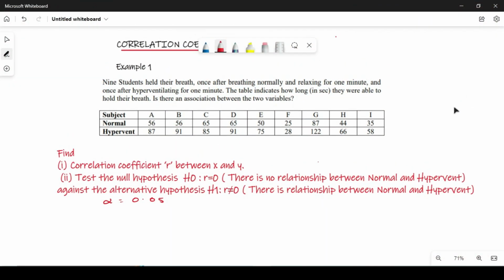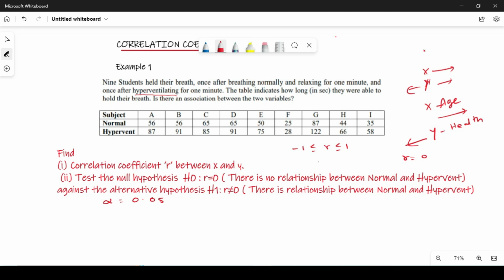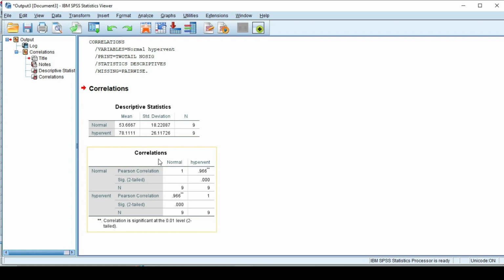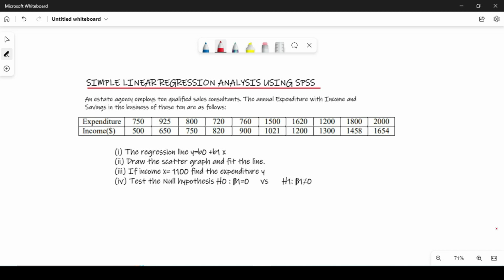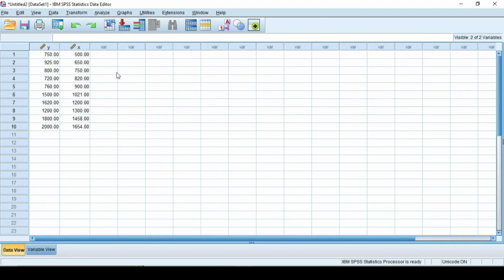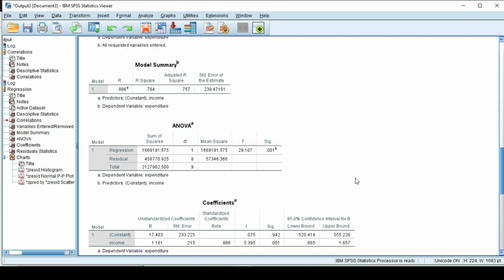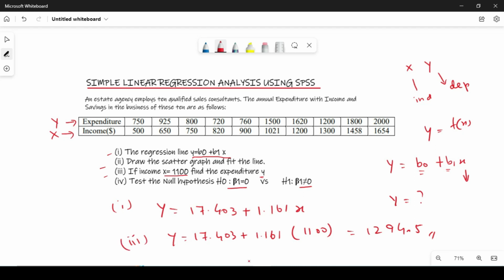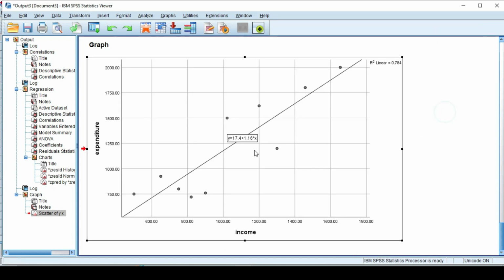SPSS- Regression Analysis & Correlation coefficient- Dr. Biju Vasudevan